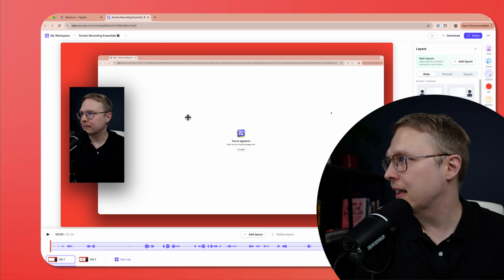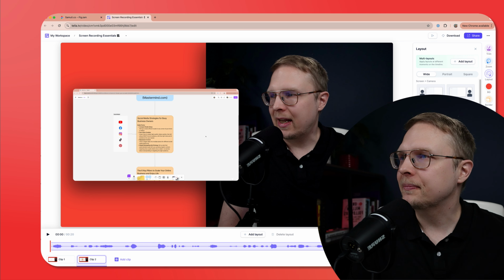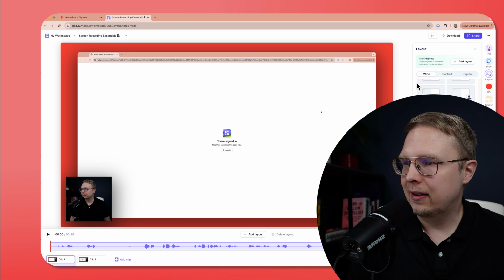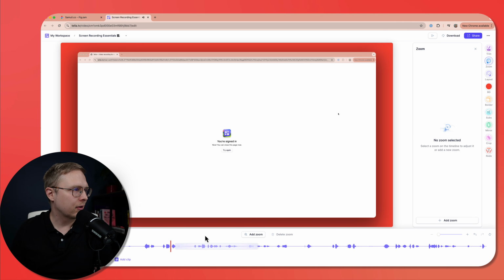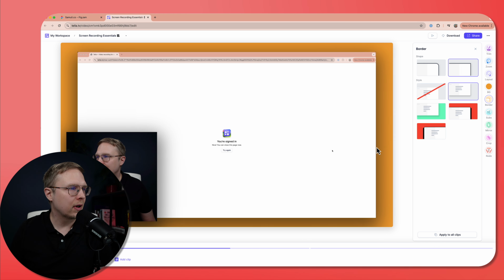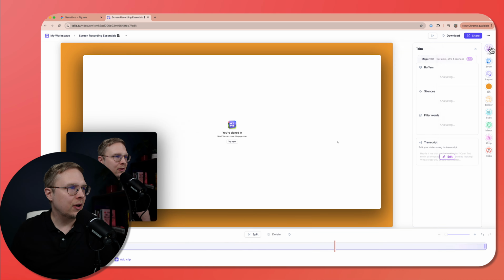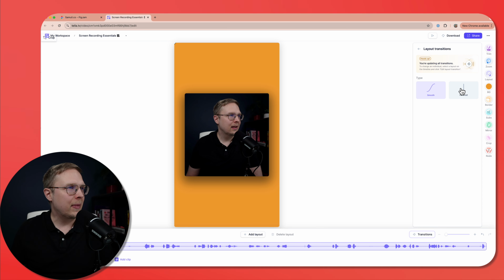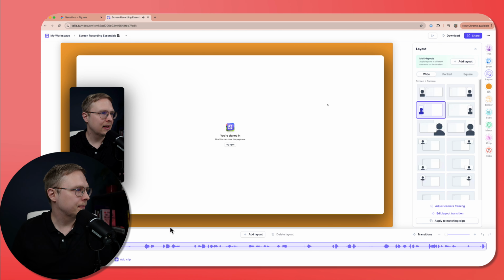One App I Use Daily for Video Creation (Tella.tv Review)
NOTE: Currently I don't use Tella anymore. I use Camtasia or Ecamm Live to film my videos.

Chapters:
00:00 Intro – The App I Use to Record Videos
00:18 What Is Tella.tv?
00:55 Recording Screen and Camera
01:37 Creating Multiple Scenes
02:23 Recording Settings (Camera & Screen Quality)
02:56 Editing Inside Tella
03:21 Changing Layouts Between Clips
04:30 Zoom Effects and Customization
05:30 Why I Use This for Daily Content
06:30 Final Thoughts

In this video, I show you one of the apps I use to record my daily videos: Tella.tv. It’s a simple screen recording and camera recording tool that lets you record different scenes, switch windows, and edit everything directly inside the platform.

I walk through how to select your screen and microphone, record multiple clips, adjust camera and screen quality settings, and then edit everything using Tella’s built-in layouts. You’ll see how easy it is to switch layouts between clips, customize the look, and add simple zoom effects.

If you create educational videos, tutorials, or online business content and want a fast way to record your screen and camera without complicated editing, this tool can help you speed up your workflow.